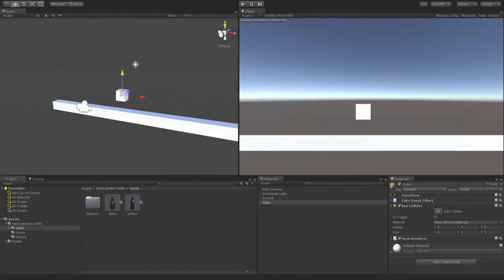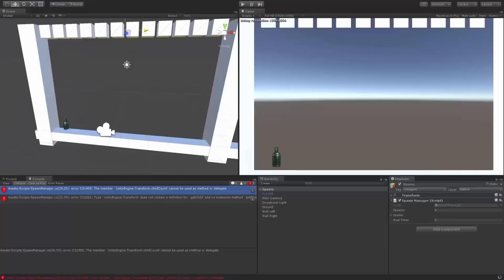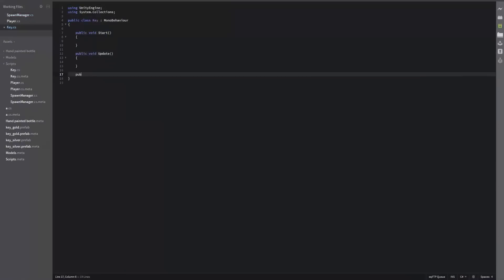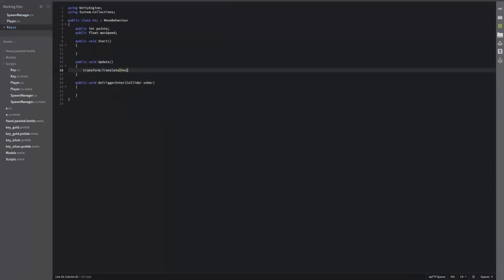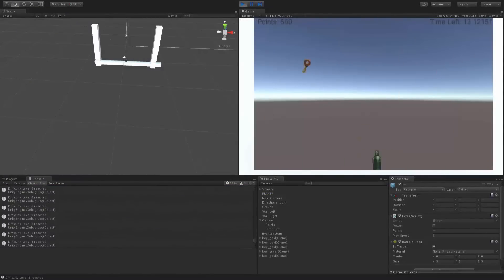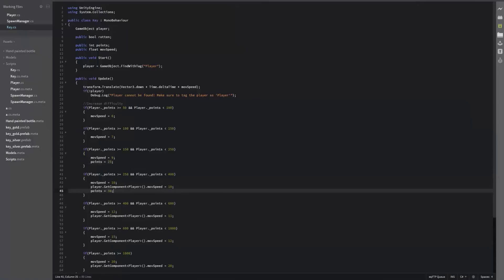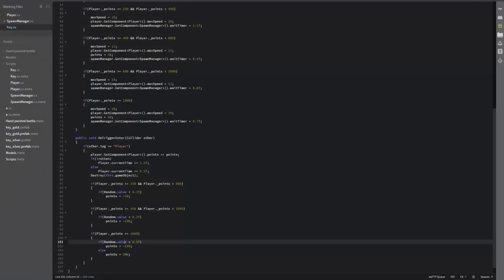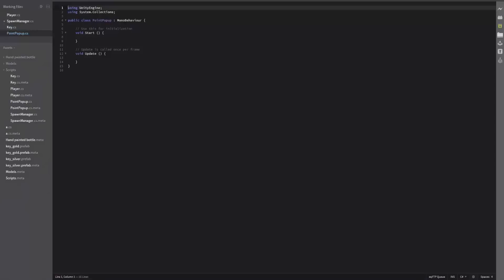Unity 3D vs. Unreal Engine | Comparing Workflow, Graphics and MORE!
Finally, the long asked video, is here! In this video I'm talking upon my own experience I've had with Unity 3D and Unreal Engine, where I'm comparing them to each other and giving you my honest opinions.